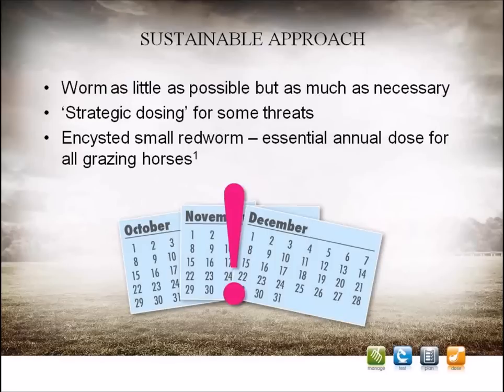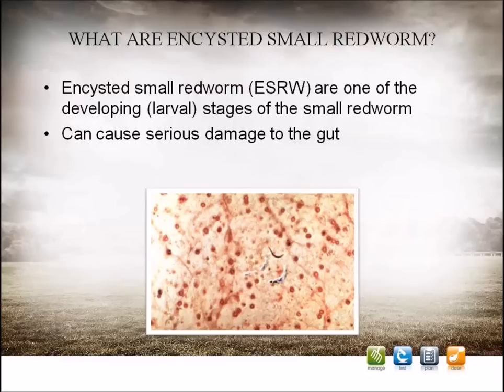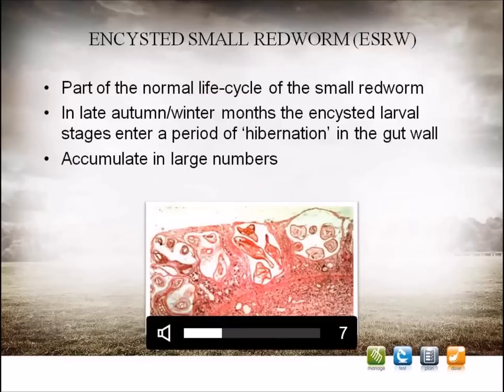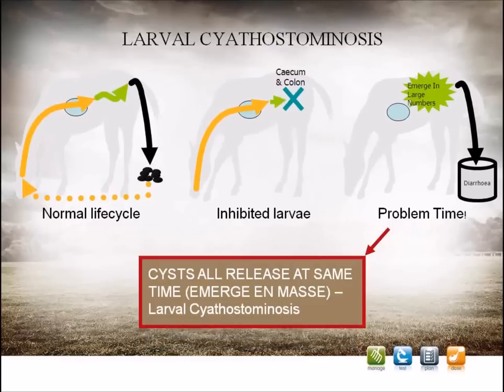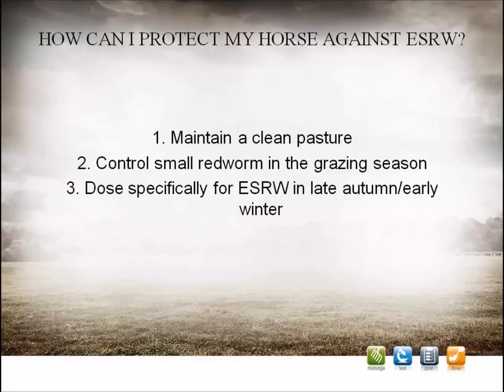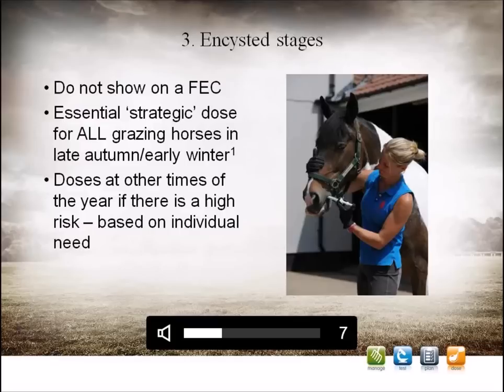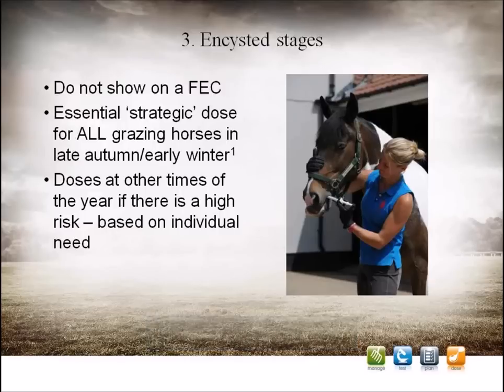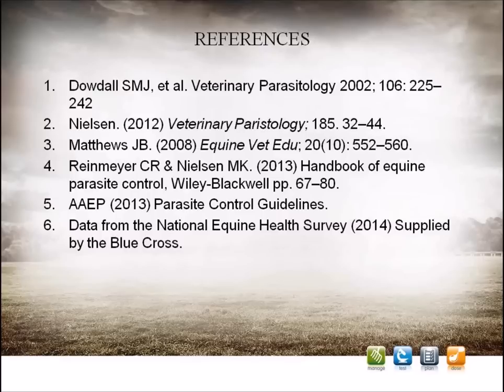Encysted Small Redworm in Horses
A video produced hosted by Ben Watson Amtra SQP  with Wendy Talbot BVSc Cert EM (Int Med) DipECEIM MRCVS from Zoetis the makers of Equest and Equest Pramox horse wormers on the dangers of encysted small redworm as well as minimising the risk and the treatment options available. Encysted small redworm can kill horses so is a particular concern and should be treated with a suitable horse wormer annually.